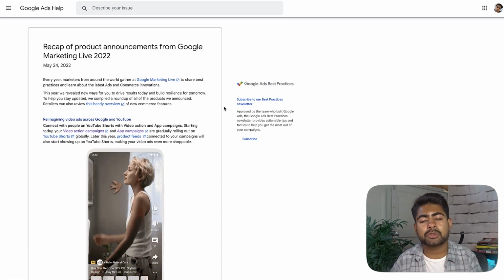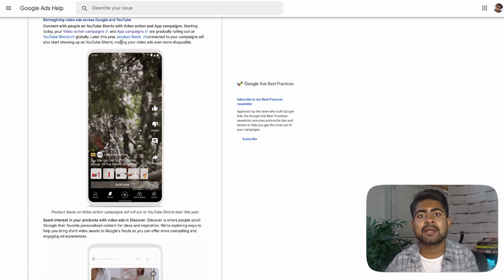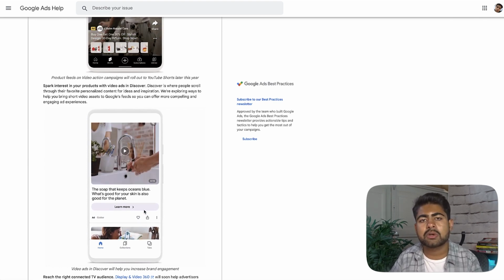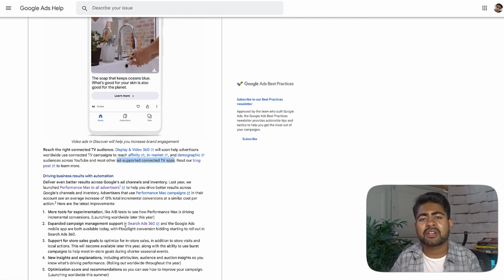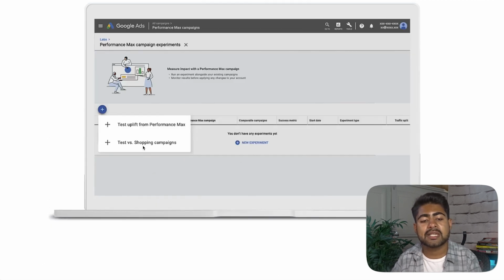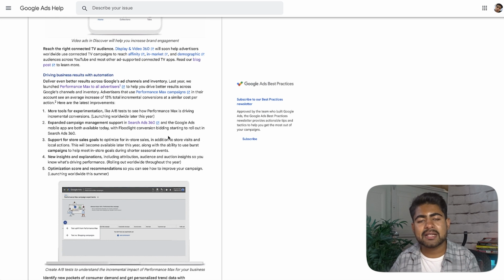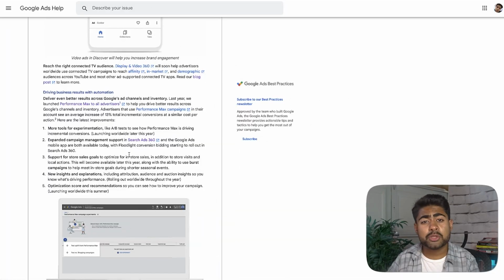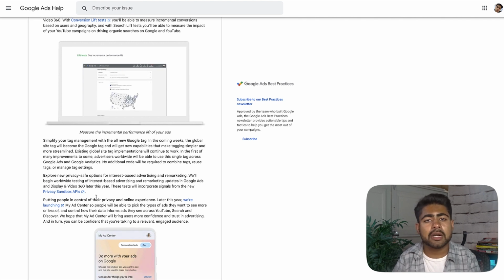These New Google Ads Updates Are INSANE | Shopify 2022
Google Ads recently rolled out a few INSANE updates which will impact us Shopify & eCommerce store owners forever.